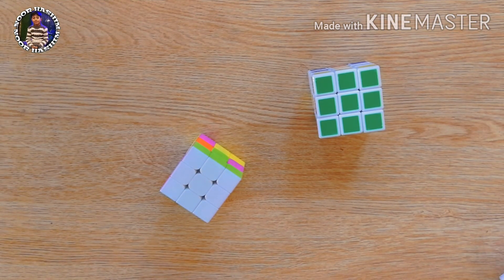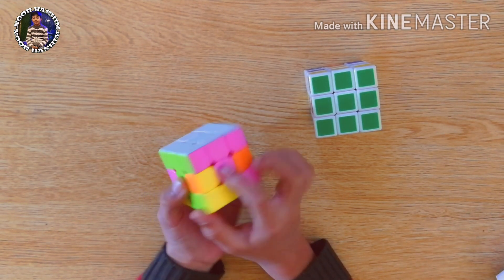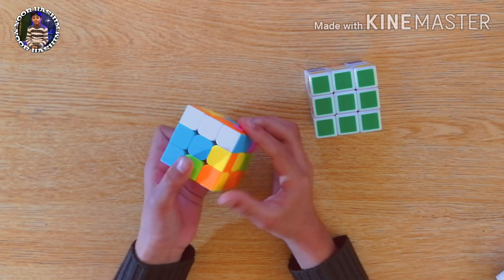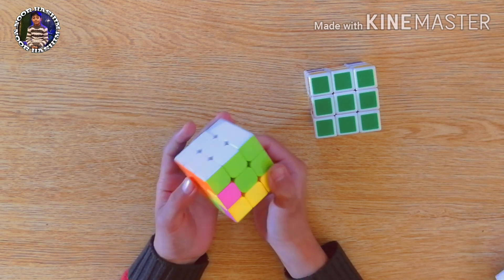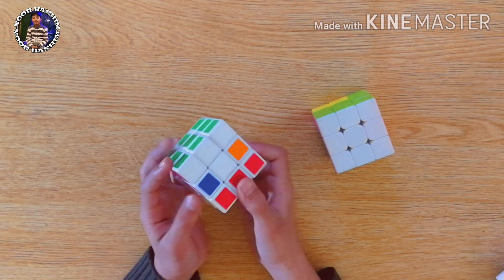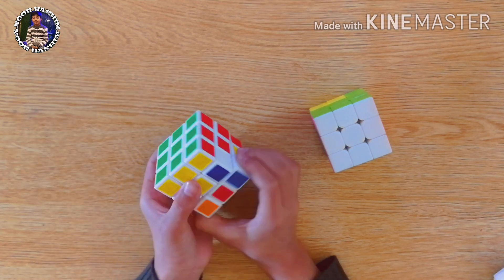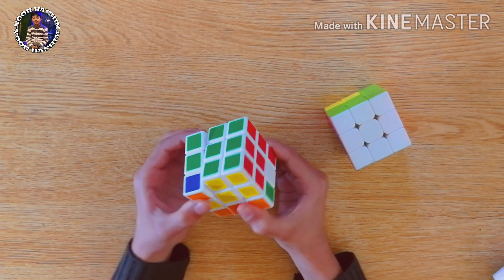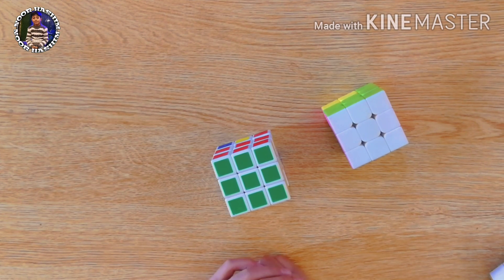How to solve 3x3 Rubik's Cube| Step No.3| Easiest Tutorial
Hello viewers,

This series is for the very beginners to learn how to solve 3x3 color cube (Rubik’s Cube). It’s the easiest way for the beginners to solve the cube in 4 steps. The method I teach in this series is featured with a simple layer by layer approach and it’s the most basic and simple approach to solve the cube.

To make the tutorial easy for you guys, I’ve divided the whole process of solving the cube in 4 easy and simple steps. For each step I’ve made short separate videos. You need to go through each video to solve the cube.

This video is of the Third step of solving the cube: Completing the 2nd layer of Rubik’s cube.  The previous videos of this series are on my YouTube channel. Go and watch the videos First, in order to solve the cube properly.